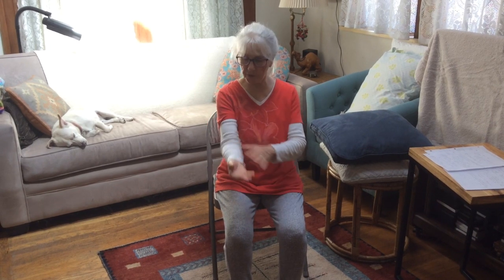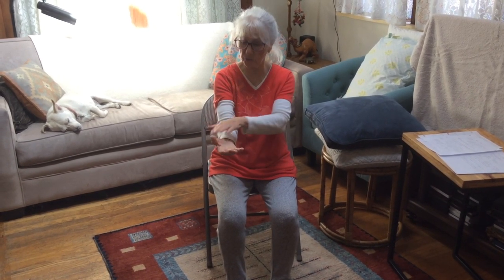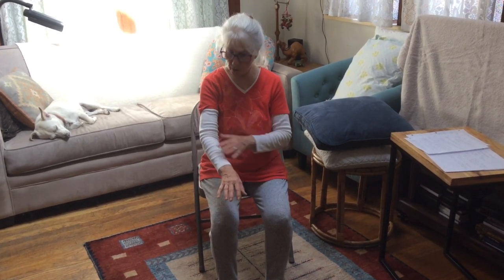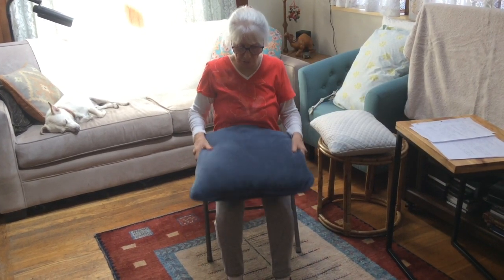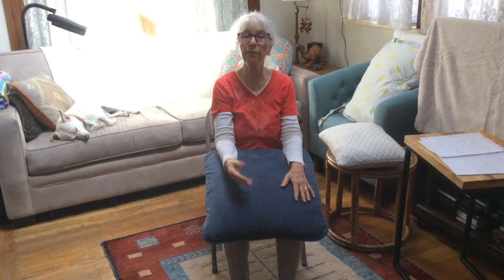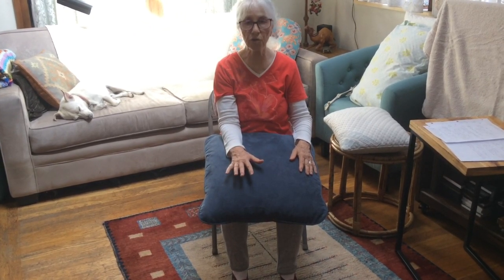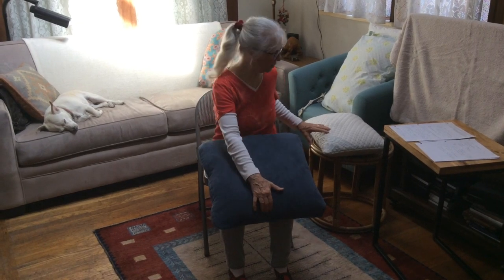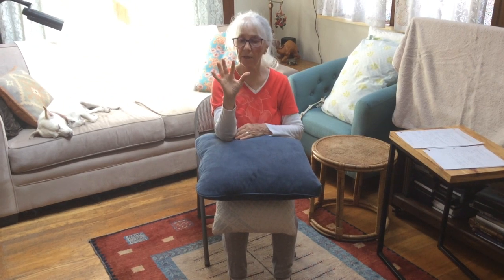Forearms Part 1 of 2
This video focuses on the basic forearm movements of supination (palms up from the sitting position) and pronation (palms down from the sitting position). The movements of pronation and supination occur when the elbow is bent to some degree. If the elbow is straight, the whole arm rotates from the shoulder girdle which can also turn the palm upward and downward. Tension in the forearms often contribute greatly to hand, elbow, shoulder and head-neck tension and pain. At the beginning of this video, I explain some of the anatomy of the forearm. I use the pandicular process to release the forearm muscles. To hear more about the pandicular process watch my video, Elbow Part 1 of 2.